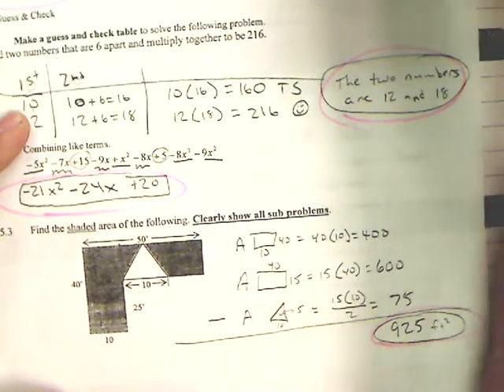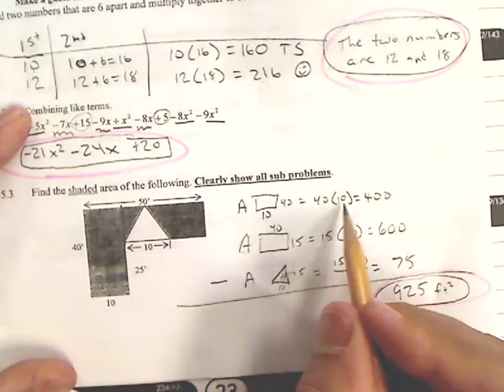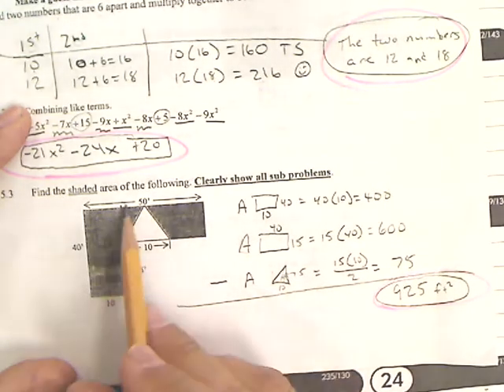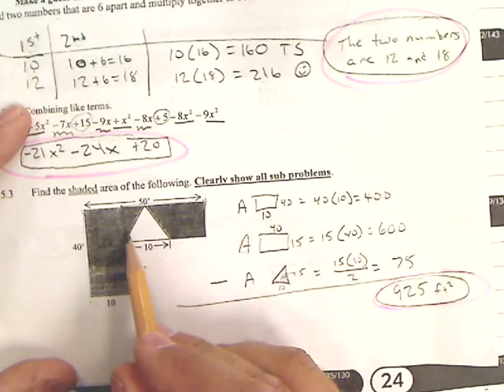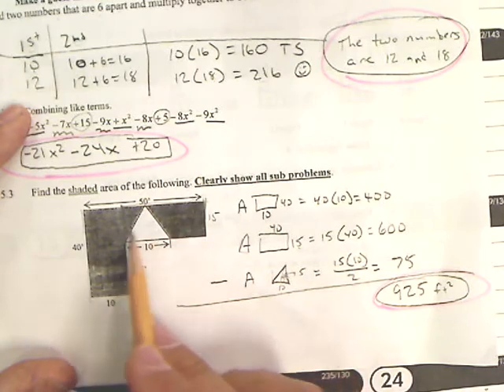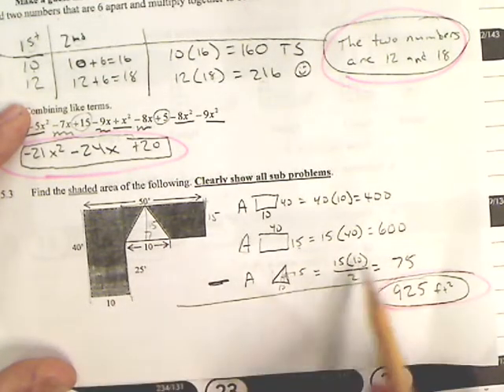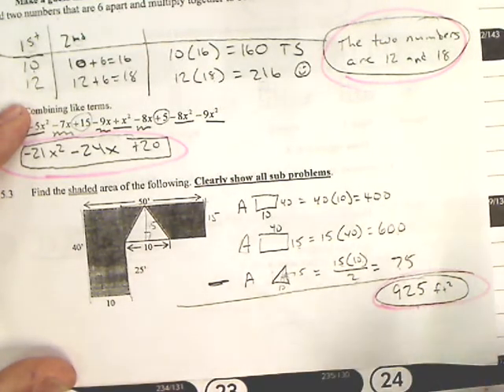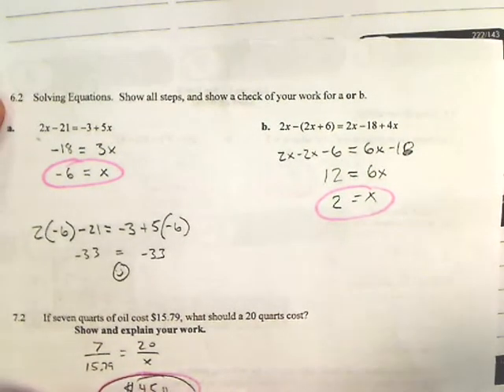Sig Test 3 Problems 1-9